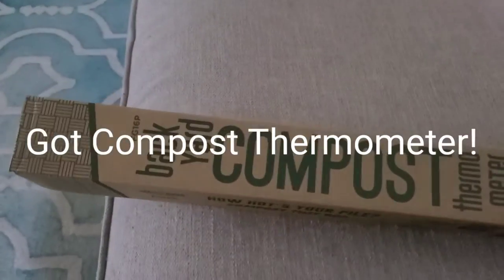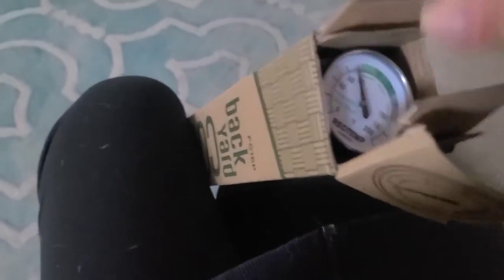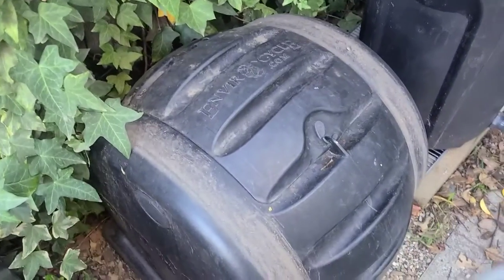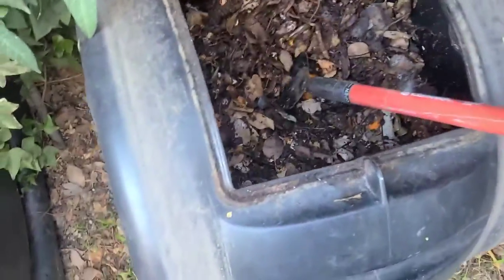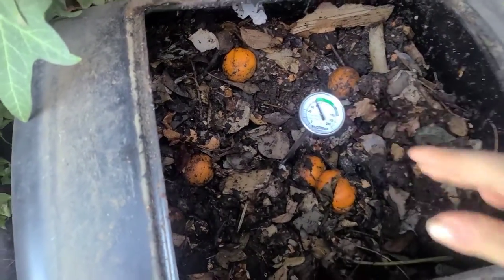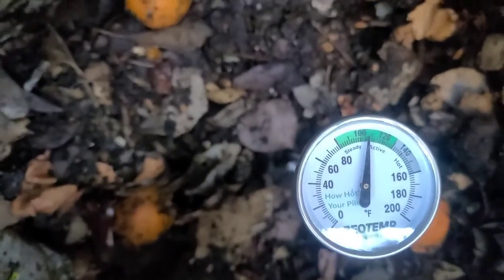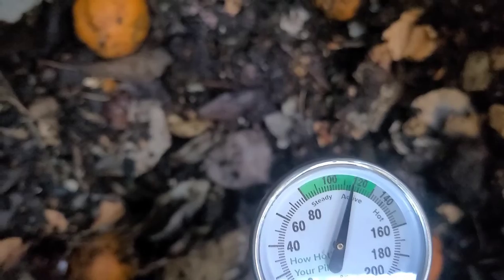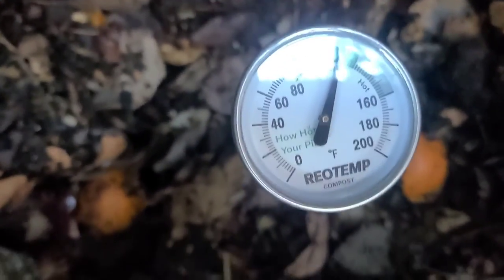Got my Compost Thermometer!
I'm so excited that my compost is hot- 120 degrees currently. I'll keep monitoring!